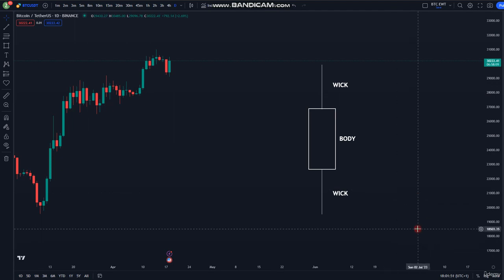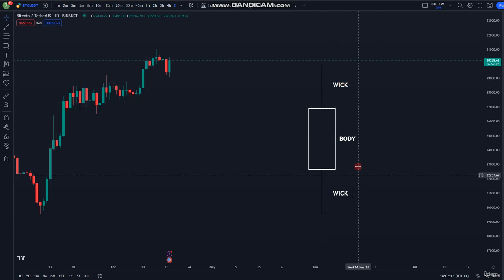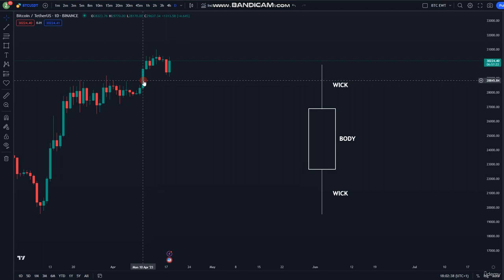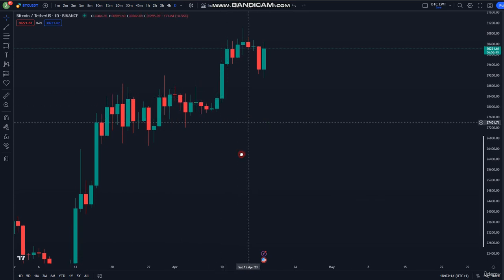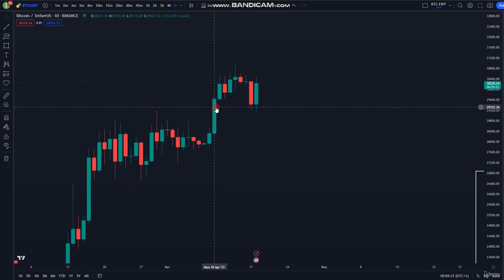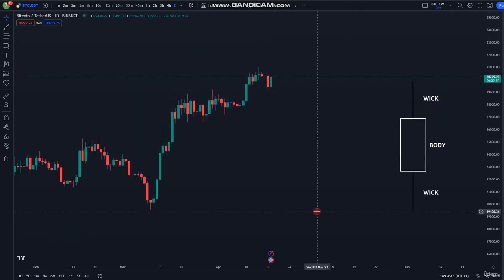5 Interpreting a candlestick